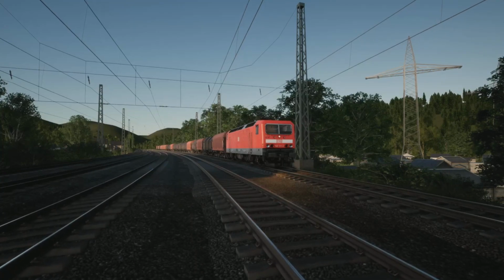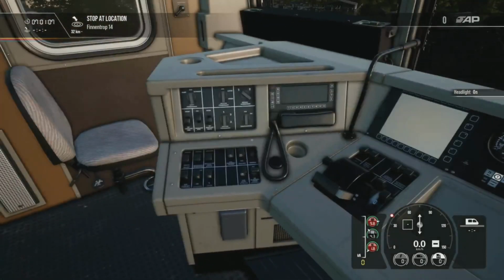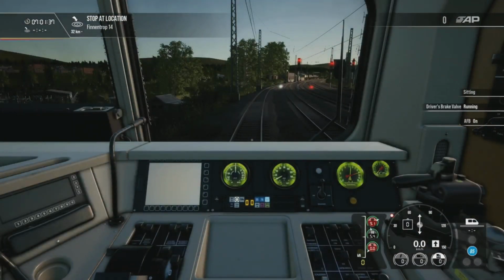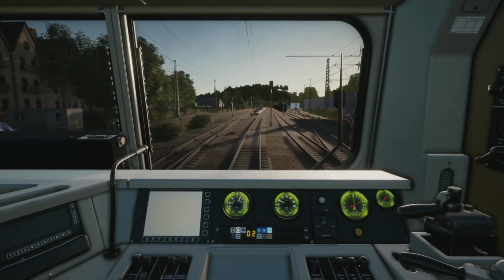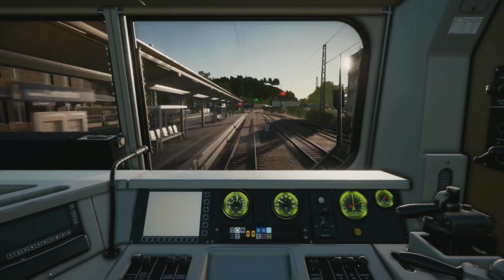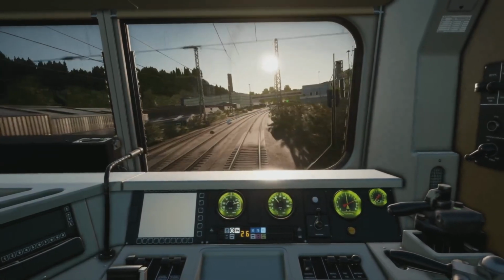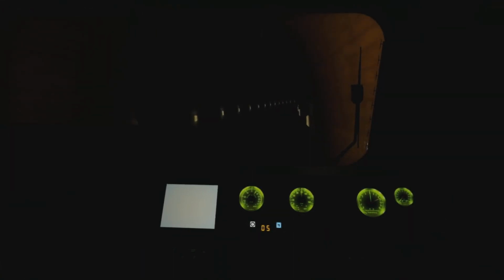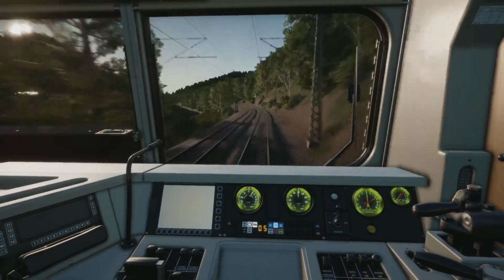Most Scenic Route?|Train Sim World 2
On the Ruhr Sieg Nord, which in my opinion is the most scenic route in the game! A trip from Letmathe to Wedohl! Hope you enjoy!

*Help us reach are sub goal of 3700 by August 30th, any help is greatly appreciated*